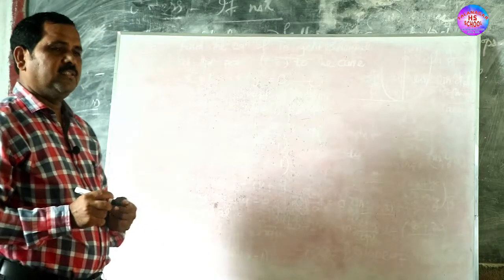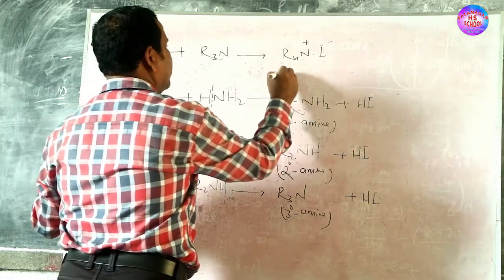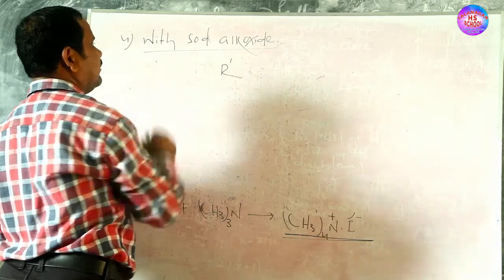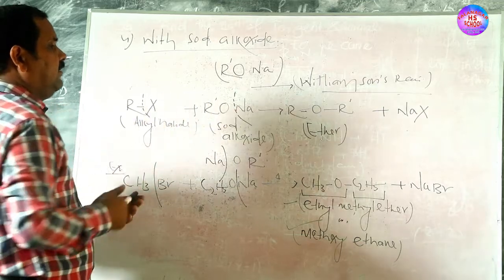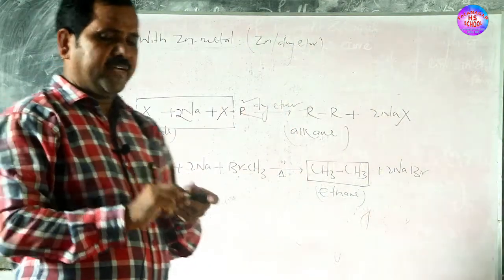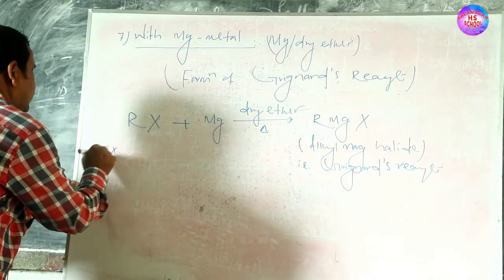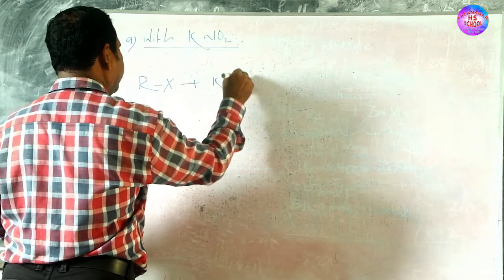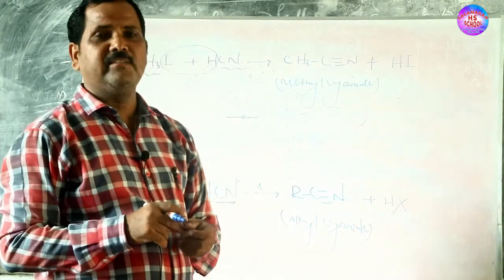CHEMISTRY- PART - 5 || SCIENCE || SUDHAKAR MOHANTY || 12-09-2020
DEAR STUDENTS (TALANAGAR HS SCHOOL/ JUNIOR COLLEGE) PLEASE FILL UP COMMENT BOX ONLY POST YOUR STREAM & ROLL NUMBER.

EXAMPLE-- ARTS-001 & SCIENCE-001

FACE ANY PROBLEM IN LEARNING KINDLY CONTACT LECTURER.
FACE ANY TECHNICAL PROBLEM KINDLY CONTACT NAGEN BEHERA